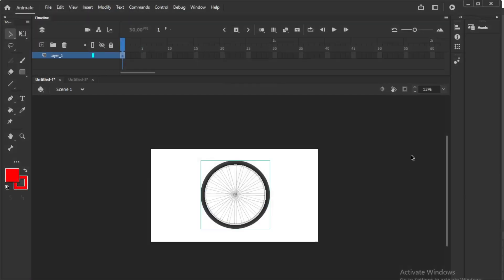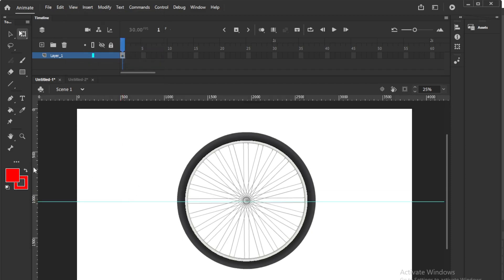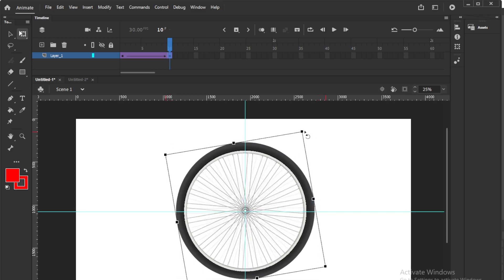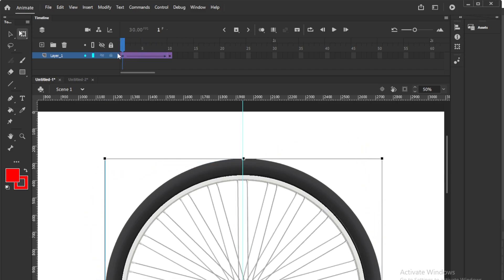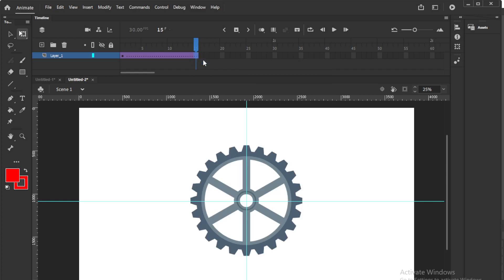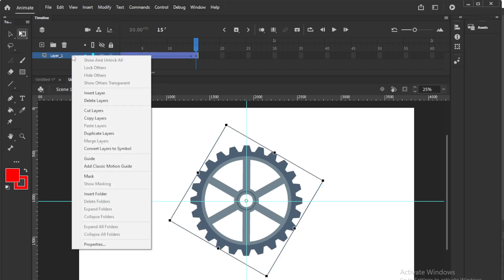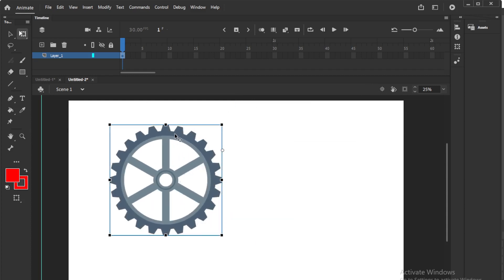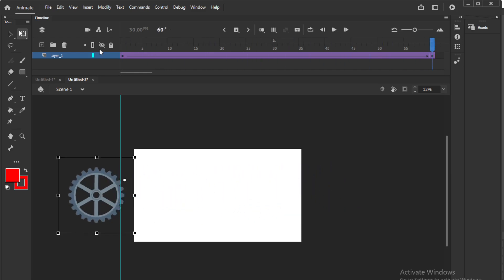How to create wheel animation in Adobe animate CC